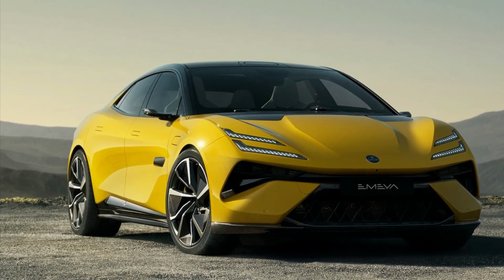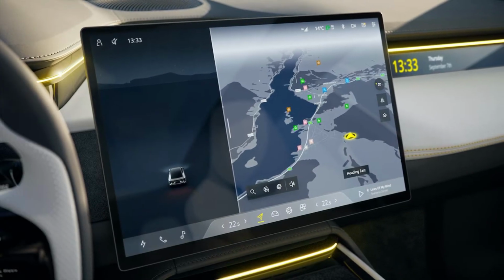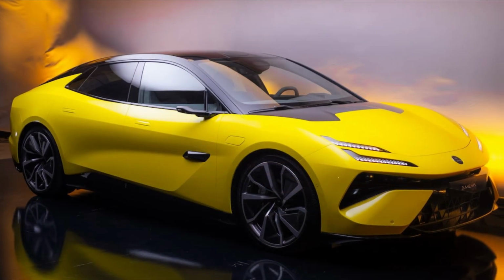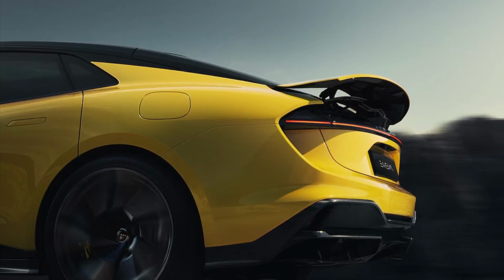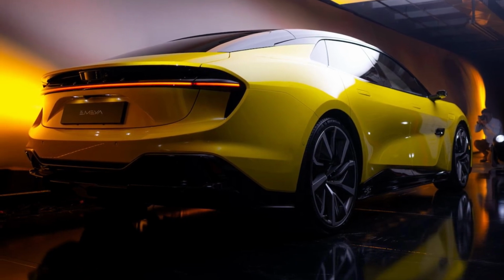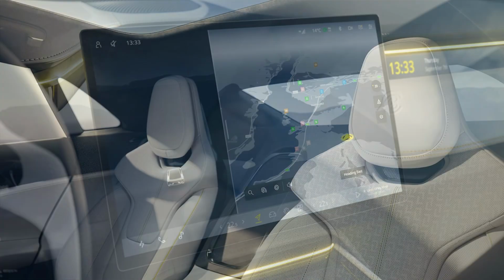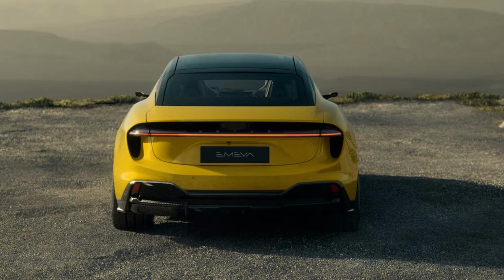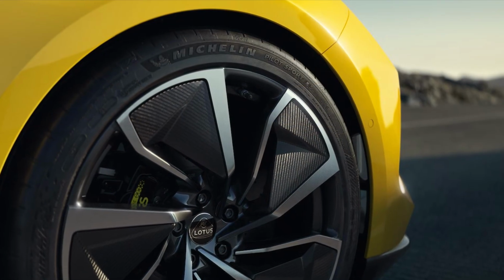2025 Lotus Emeya: The New Icon of Electric Luxury | Review and Test Drive!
The Evija hypercar and Eletre SUV showed the world that Lotus could do all-electrics. That continues with the Emeya four-door GT, a sleek sedan with more than a passing resemblance to the Eletre. Emeya competitors include the Tesla Model S and Audi E-Tron GT.